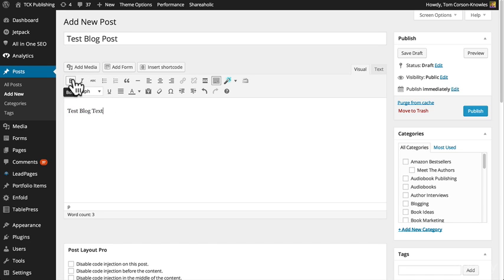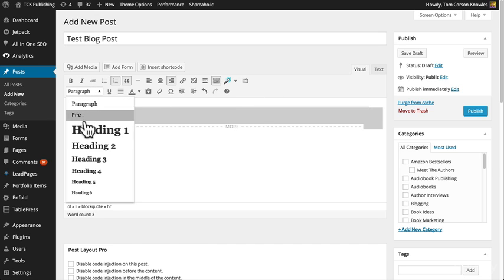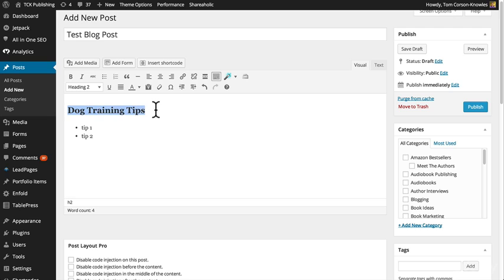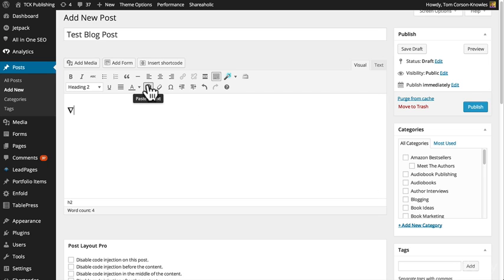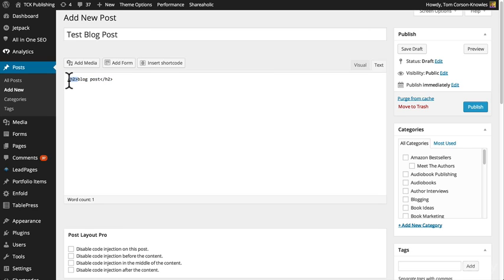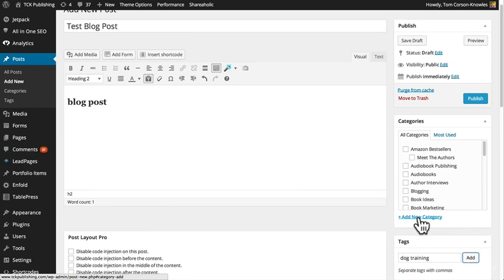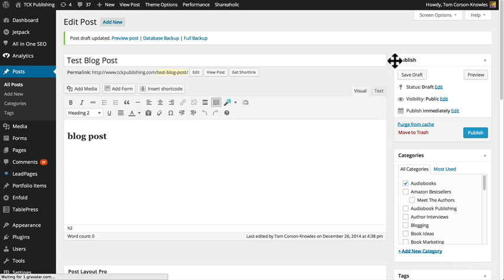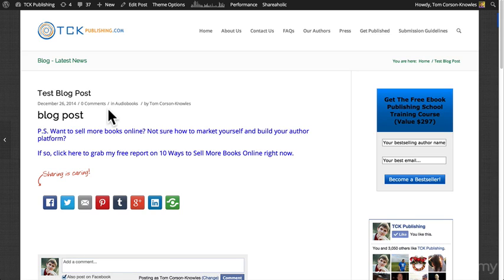Section 2, Lecture 10 Writing and Publishing Your First Blog Post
You're about to learn how to create your own custom business website and blog in a day.
Hi, I'm Tom Corson-Knowles, #1 Bestselling author of over 20 books including Guest Blogging Goldmine and Destroy Your Distractions. I've spent the last 10 years building profitable online businesses and have sold several million dollars of products and services online in the last few years.
But I have a confession to make. I started out as a complete failure.
I wasted $8,000 paying for a custom website, and almost went broke before I figured out how to create a website that actually makes money instead of burns it.
If I only knew back then what you're about to learn in this course, I could have done a better job creating a new custom profitable website in just a few hours with less than $100!
This is the course I WISH someone had given to me when I first started blogging 9 years ago.
Since then, I've created dozens of successful blogs and websites. I've taken a new blog from 0 to over 100,000 visitors a month in just 9 months for free - without spending a single dime on marketing, paid traffic or advertising.
In this course, I'm going to teach you how I did it and how you can, too.
Just do me a favor. Save yourself the $8,000 and do something nice for your family, friends and loved ones. Or save it for your retirement.

Follow Along as We Build Your Brand New Custom Website Together in Just 2 Hours!
In this step-by-step video training course, you're about to learn:
• How to design your very own custom website and blog for personal or business use using Wordpress
• How to avoid the 4 biggest mistakes business owners and new bloggers make when creating a new website (Avoiding these common mistakes could save you over $10,000 and months of wasted time and effort)
• How to set up your blog or website to attract new leads and customer for your business on autopilot
• How to get up to 100,000 visitors a month or more for your website using one simple 100% free marketing strategy
• How to connect with the most influential bloggers and entrepreneurs in your market to take your business to a whole new level of success and profitability (again, no cost involved with this life-changing marketing strategy)

Learn How to Build a Sustainable, Profitable, and Meaningful Online Business and Steady Internet Profits
Starting a business online is easier than it's ever been before. Yet millions of would-be entrepreneurs try and fail to start a profitable online business every year. Why?
Because they don't have the proven tools, systems and strategies for success.
This course is a complete "success recipe" for anyone looking to build an online business.
When you design your website the right way from the beginning and set up these systems to bring in new leads and customers on autopilot, you'll be years ahead of your competition (and you'll save thousands of dollars in the process).

Forget Everything You Think You Know About Building Websites and Making Money Online
When I first started my online business 10 years ago, I thought the key to success was using the latest, cutting-edge technology and gadgets. Boy, was I wrong!
The key to building a successful online business is to have a highly functional and profitable online website that attracts leads, builds your email list, and converts visitors into paying customers. Period.
Everything else is just gravy.
Your website is the backbone of your online business. Sure, you can make a few dollars publishing eBooks on Kindle, selling used stuff on eBay, and following the latest "hot new thing," but real, lasting success (aka big monthly profits) come from having a business website that makes you money 24/7.
If you have a website that makes you money, everything else just adds to your online success and profits. But if you have no website and do everything else under the sun, you'll never reach even a fraction of your potential for profitability, success and influence.

If you're ready to take your online success to a whole new level and build your custom business website in just 2 hours, scroll up and click "Take This Course" now!
You can start watching the video training right away and have your website live and ready to go before the day is over.
Tom Corson-Knowles

• How to use a computer and browse the internet

• Create your own custom website and blog with Wordpress for less than $100
• Write blog posts, add images, movies, and documents to your website, and much more

• Anyone looking to build a blog or website without wasting thousands of dollars on unnecessary web design firms